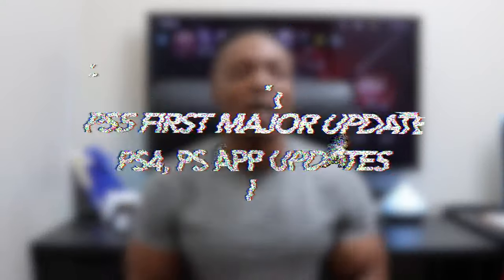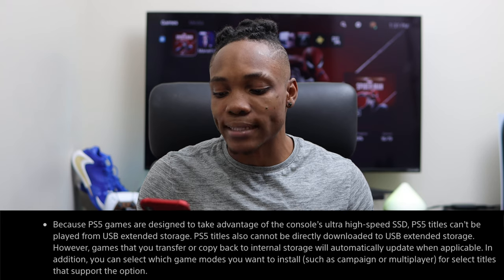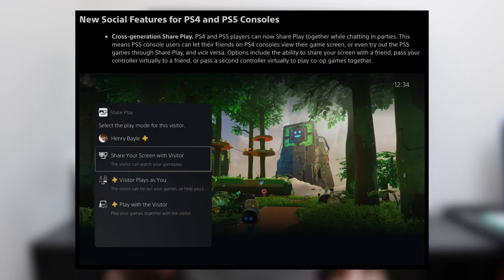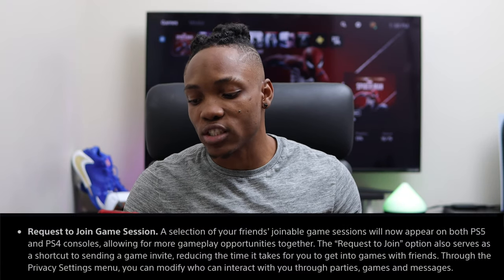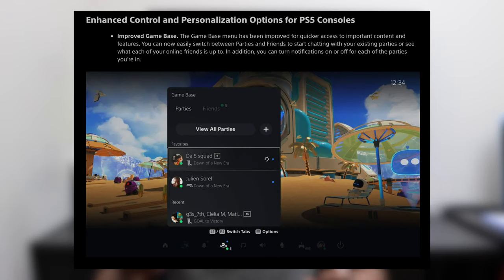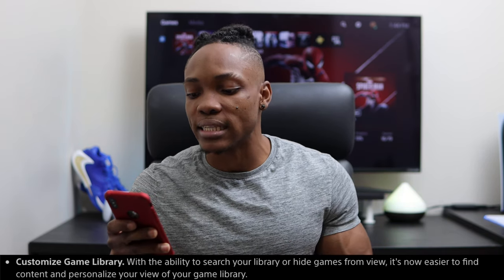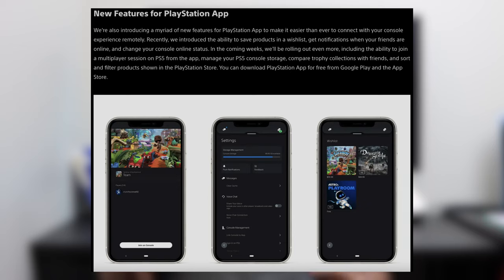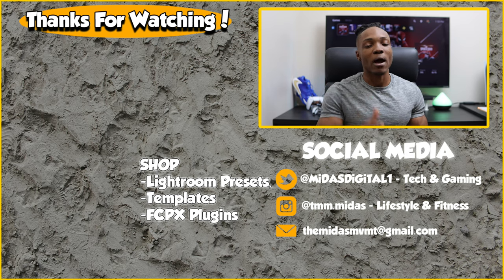PS5 First Major Update | Storage for PS5 games, Cross-Gen PS4 Share Play, PS App Changes!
The PS5 First Major Update will be releasing globally on April 14, 2021. Let's talk about all the expected changes like Storage for PS5 games, Cross-Gen PS4 Share Play, PS App Changes etc.
For tips on using USB extended storage on PS5, including storage device requirements, please
Try Amazon Prime for 30 days FREE
Instagram (Digital Content Store) - @digitalbymidas
Instagram (Fitness + Lifestyle) - @tmm.midas
Instagram (Gear + Merch) - @gearbymidas